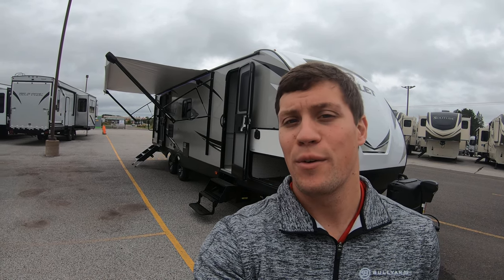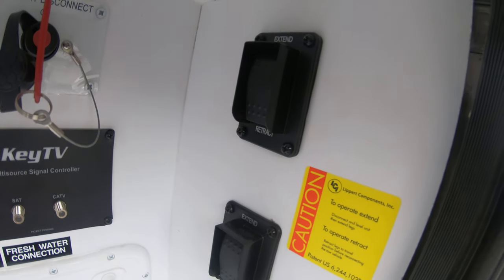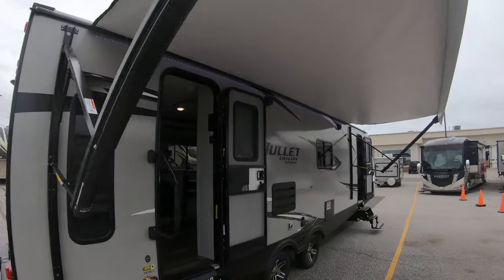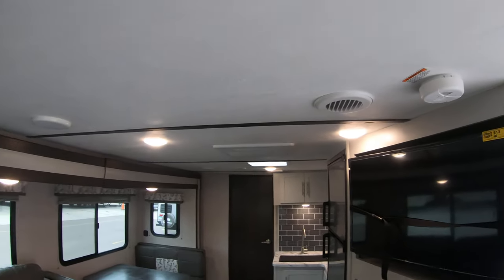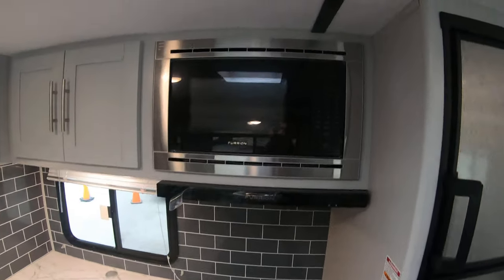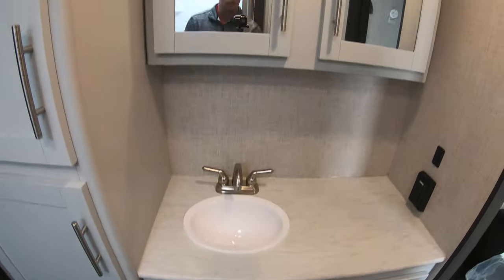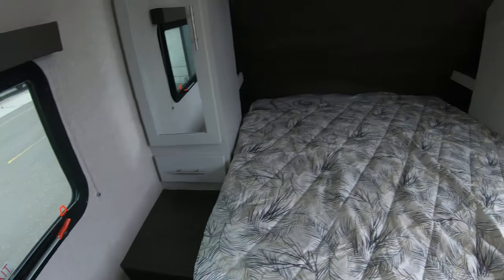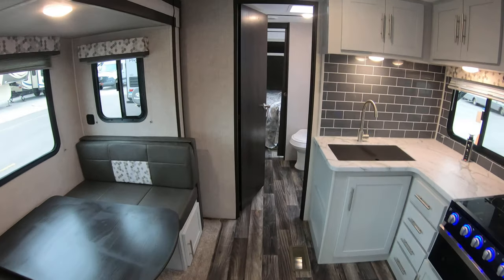2020 Keystone Bullet 291RLS Rear Living Room Travel Trailer